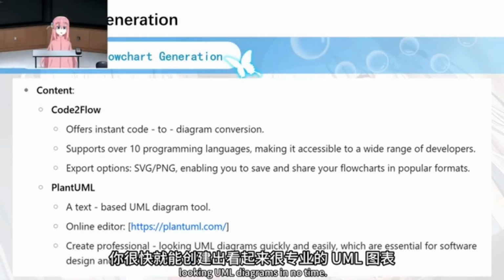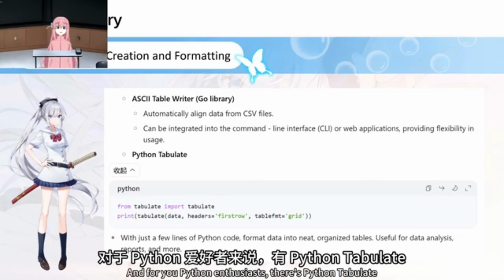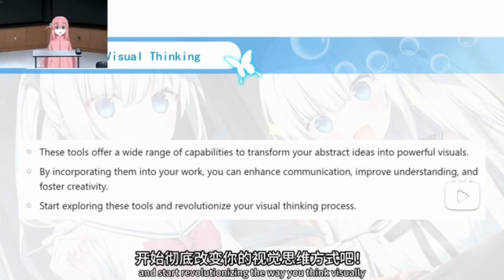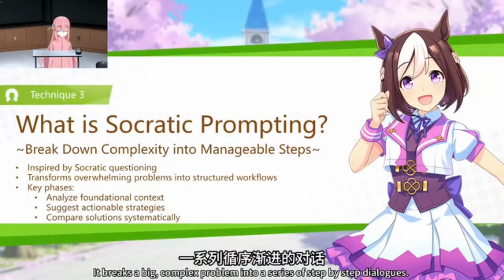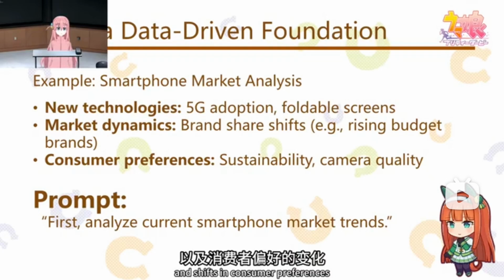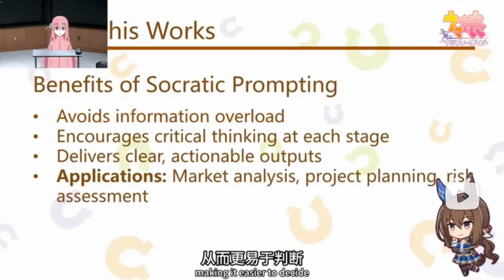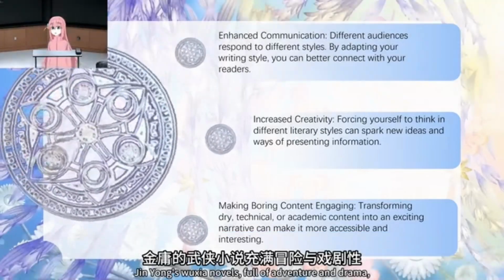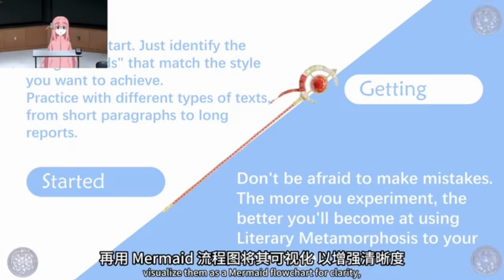My New Favorite Bilibilier Disappointed Me